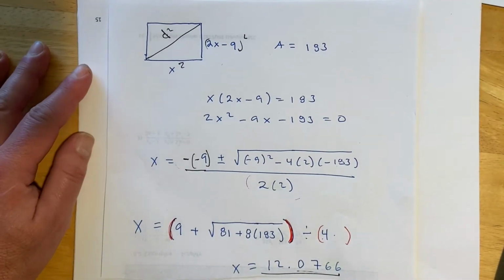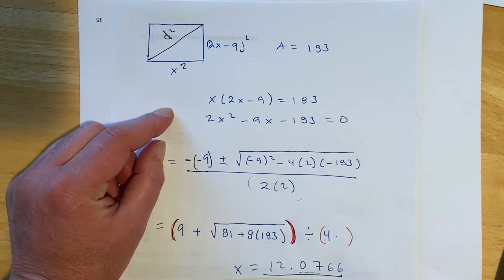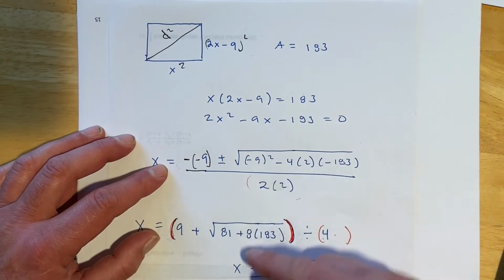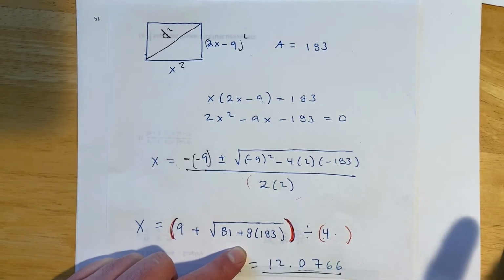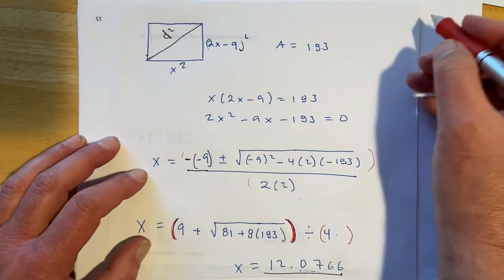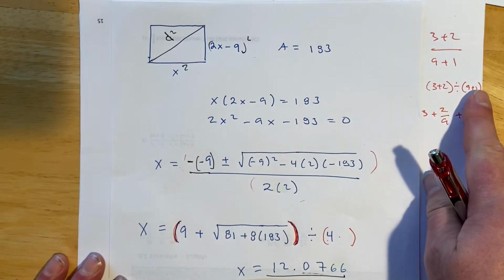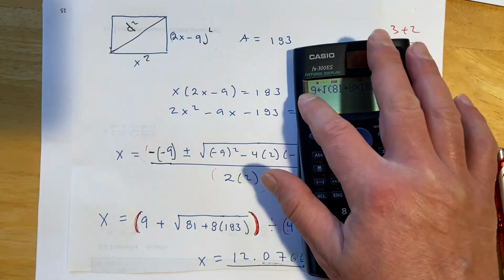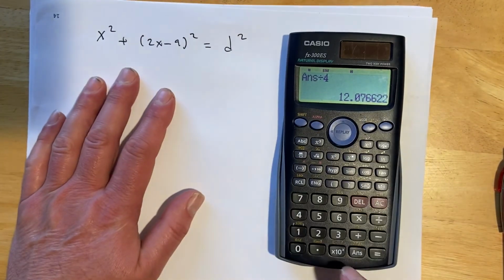141c 5.5 Q6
141c 5.5 Q6